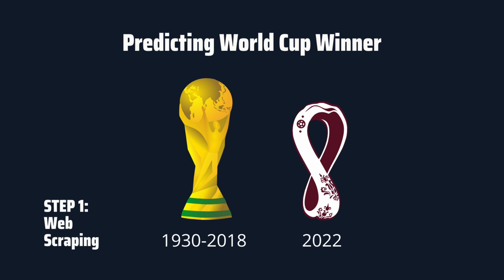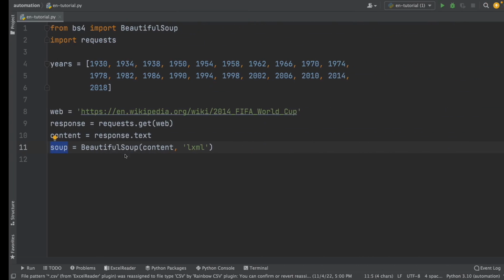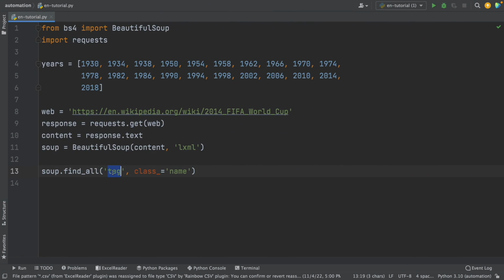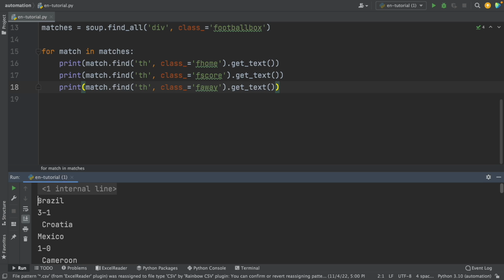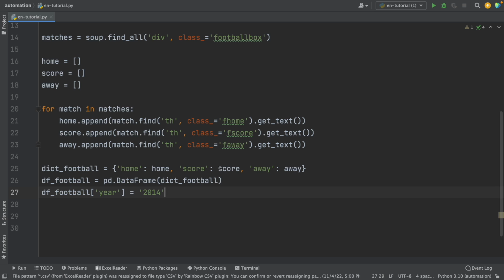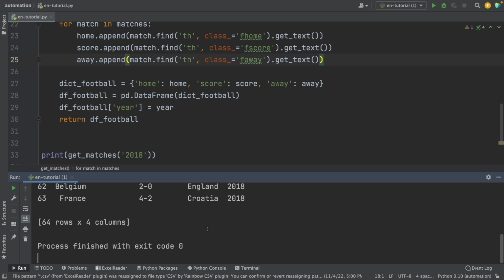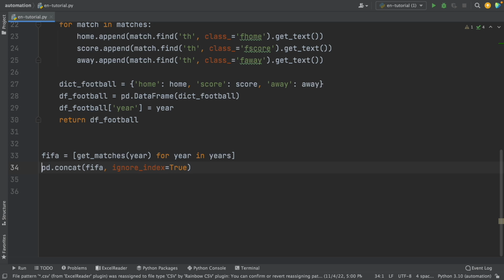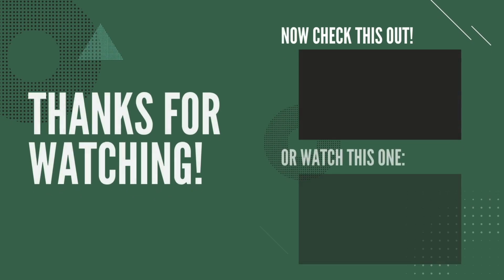Web Scraping Football Matches From The World Cups 1930 - 2022 With Python and Beautiful Soup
This is the first part of the World Cup Qatar 2022 winner prediction project. In this video, we're going to scrape all the football matches from the world cups 1930 to 2018 and extract the fixture of the World Cup Qatar 2022. We'll use Python and BeautifulSoup.

🔗 Link for World Cup 2022 (data before the World Cup starts)

Content:
0:00 Intro
0:24 Scraping data from one World Cup
18:13 Scraping data from all the World Cups